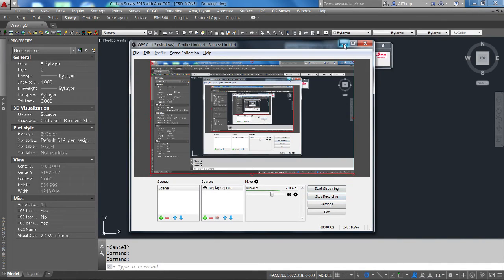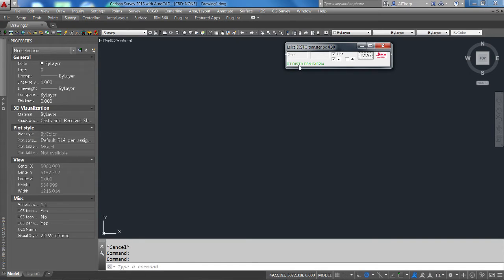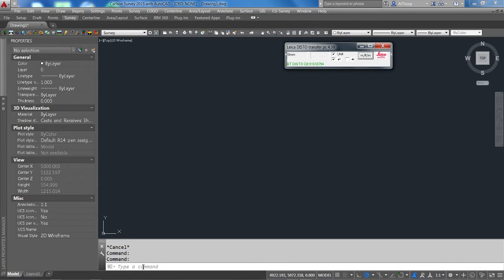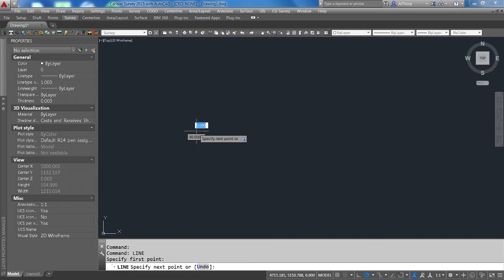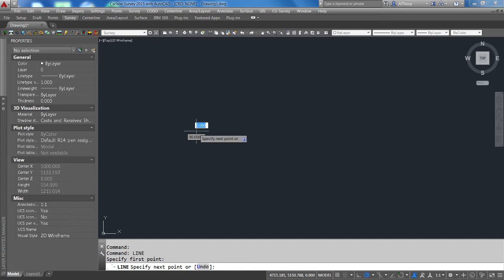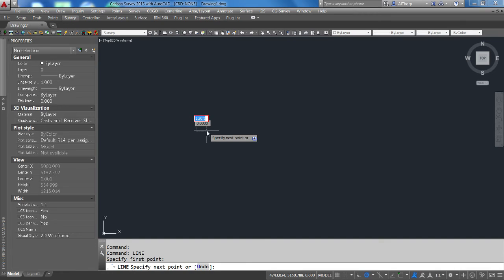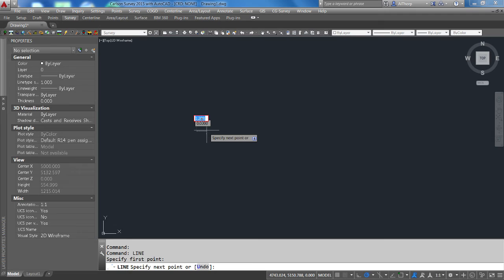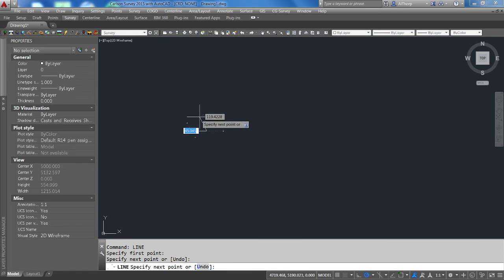Using the Leica Disto D8 with AutoCAD 2015 Leica Transfer Software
This video illustrates a problem using the Leica Disto D8 with AutoCAD 2015.  The value is transferred, but can not execute simple line function successfully.